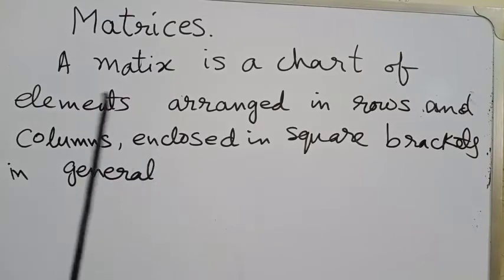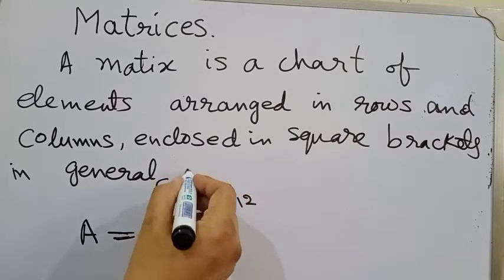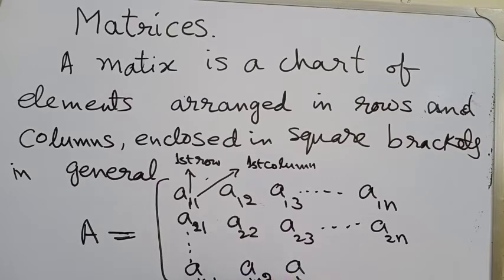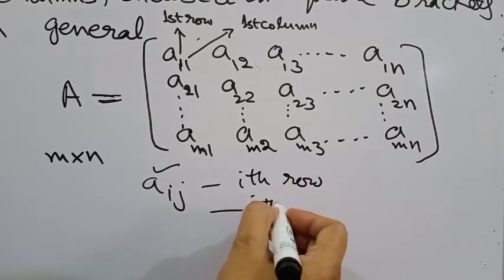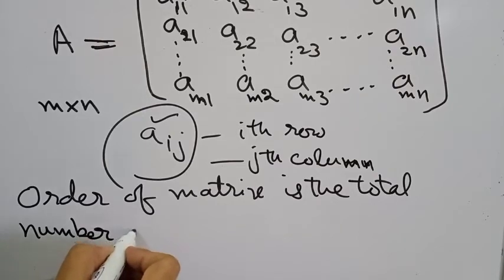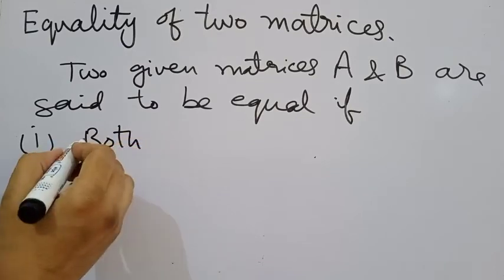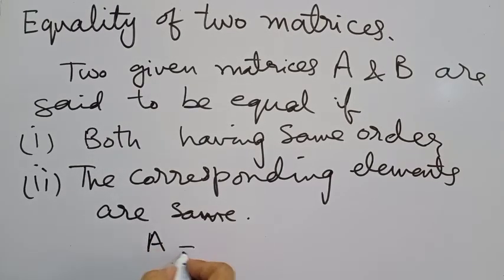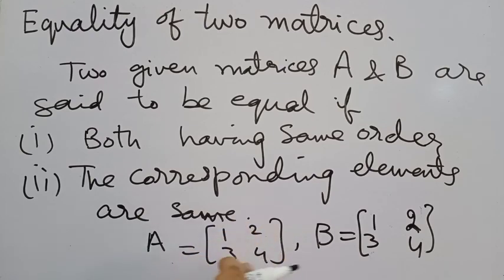what is matrix|what is order of matrix|what is equality of two matrices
In this video  ,the students will learn about the concept of
A matrix
Order of a matrix
Equality of two matrices.